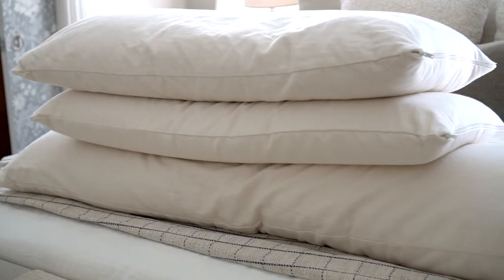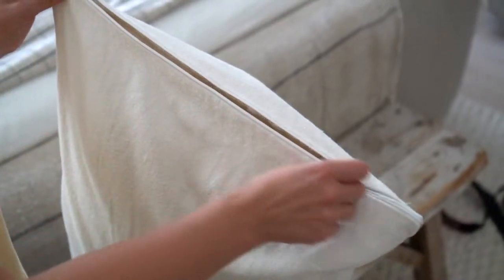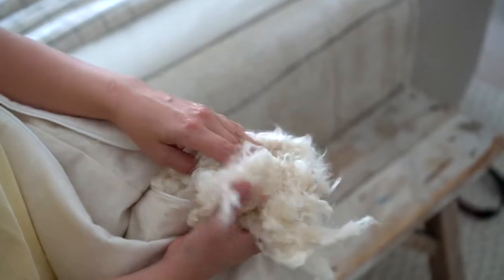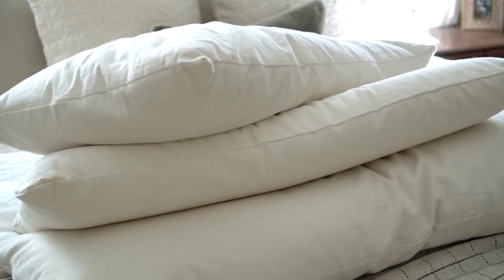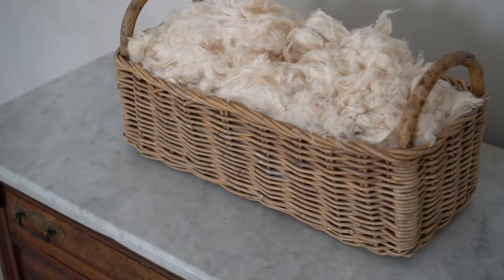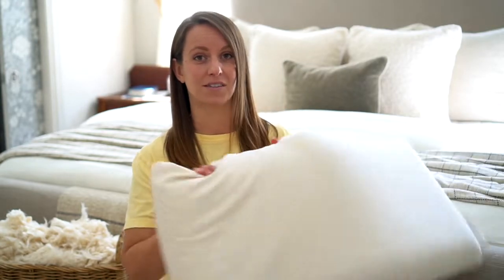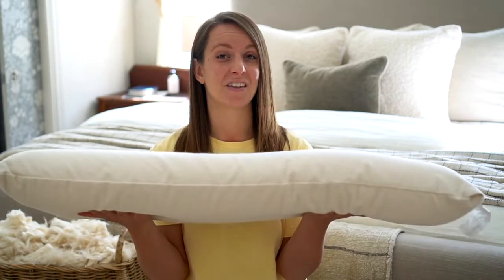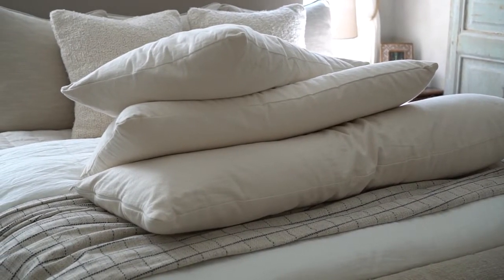3 Amazing Organic Pillows for Side Sleepers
Looking for the perfect organic side sleeper pillows that might work for you? Let's explore inside and out of these 3 pillows made for side sleepers.

MY GEAR:
Mirrorless Camera